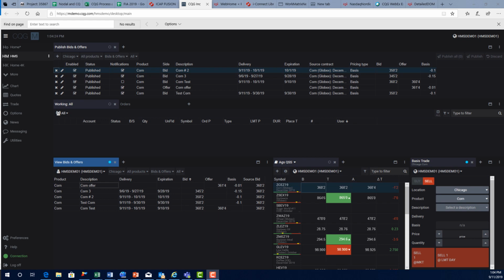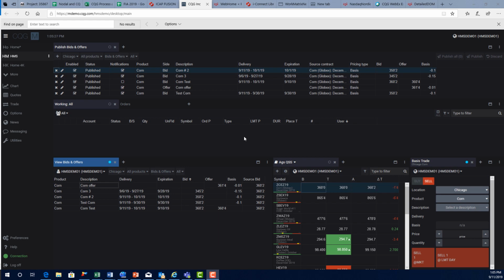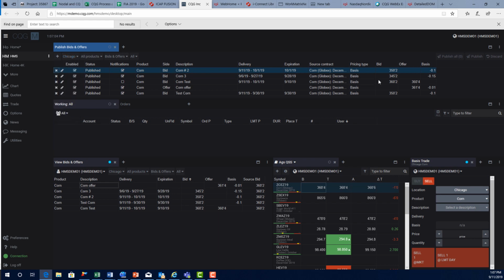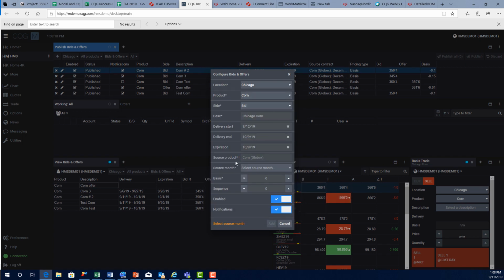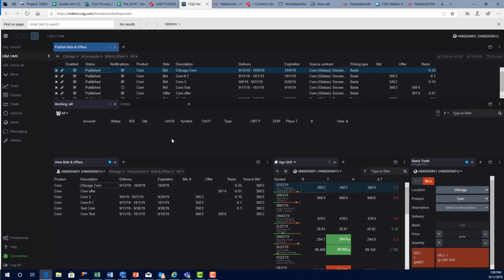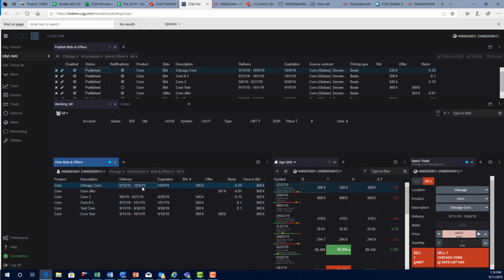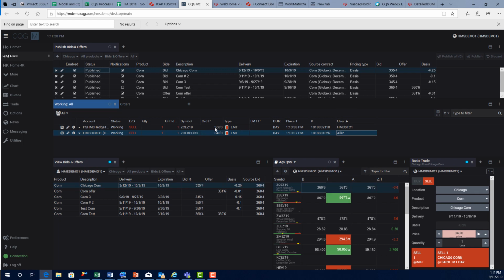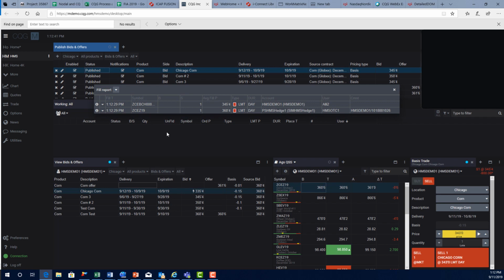Hedge Management Demo